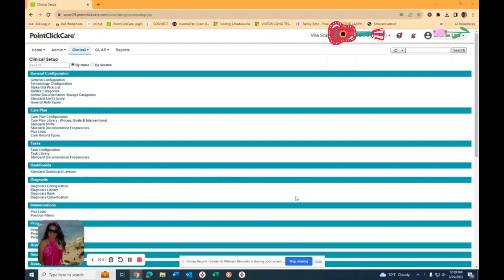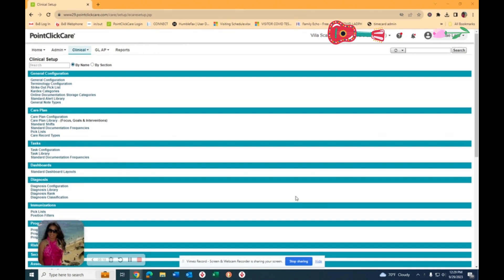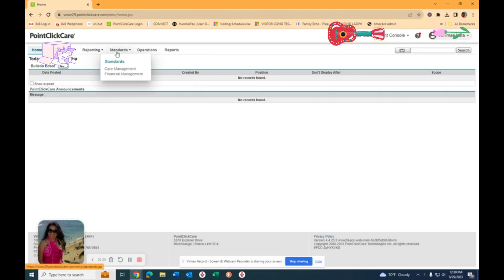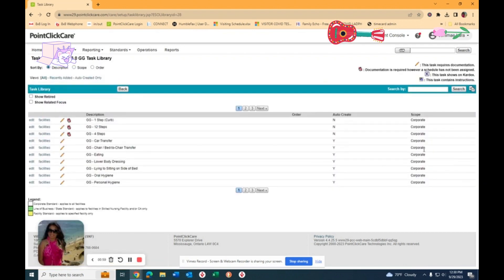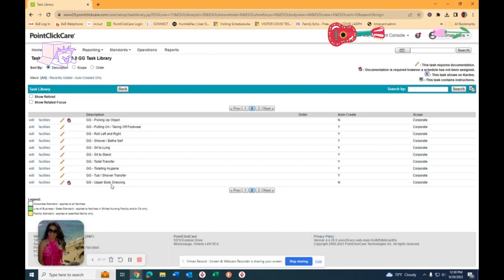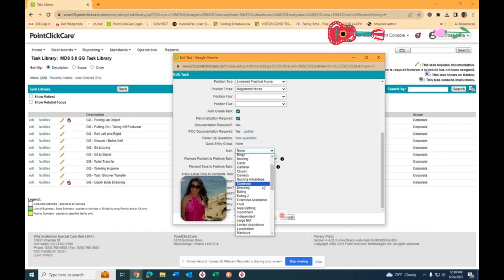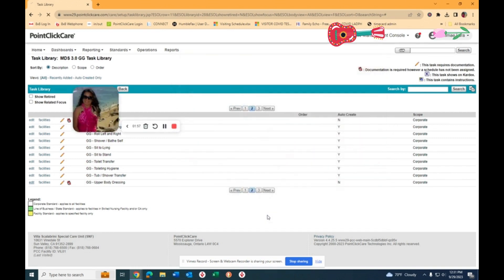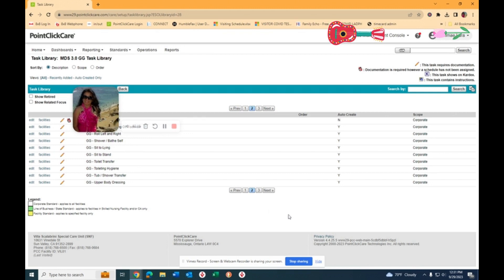Create GG task on PCC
How to create the CNA GG task on PCC